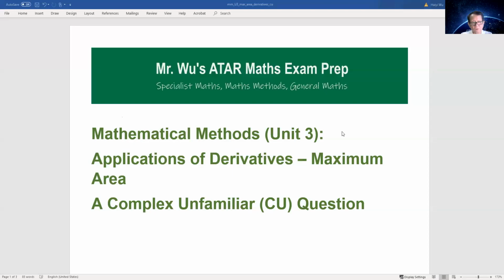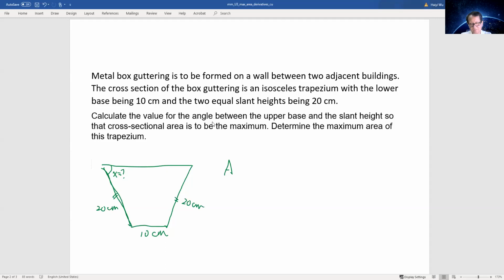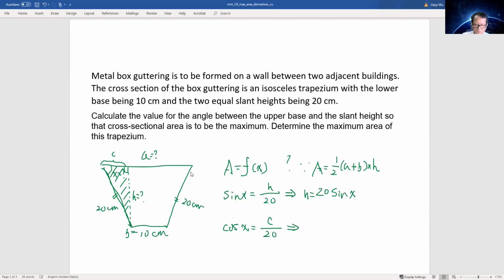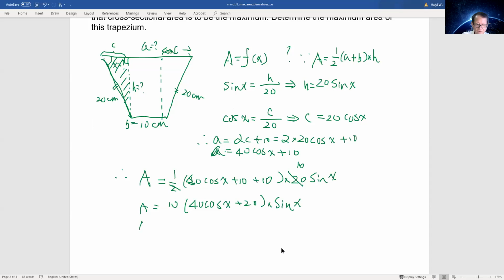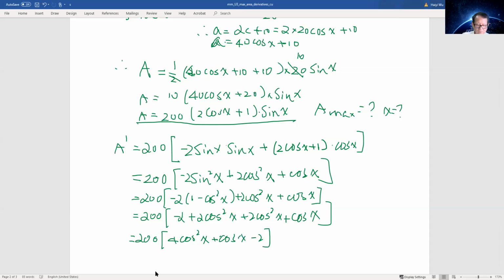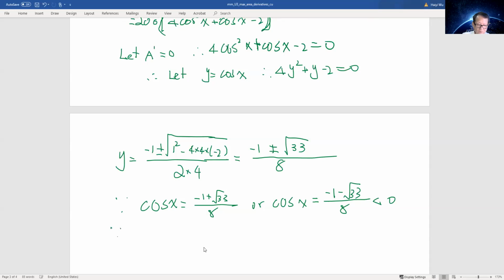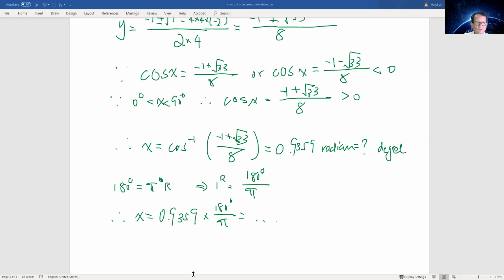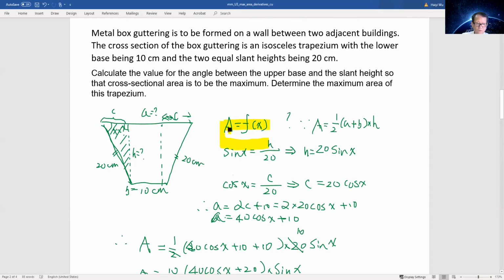Mathematical Methods: Applications of Derivatives, Maximum area. A complex familiar (CF) question.